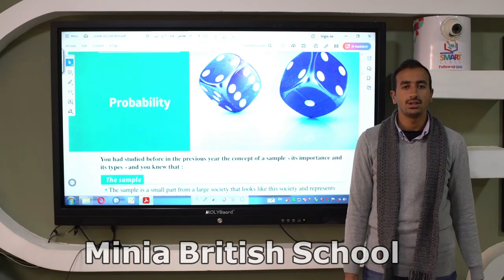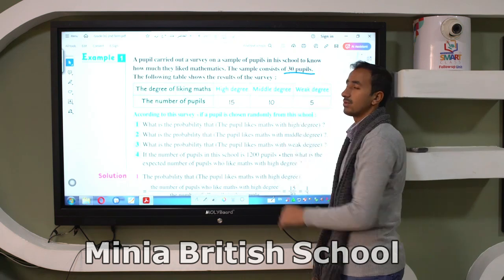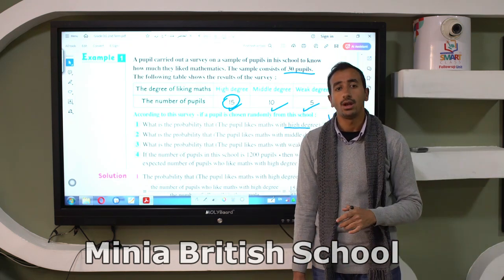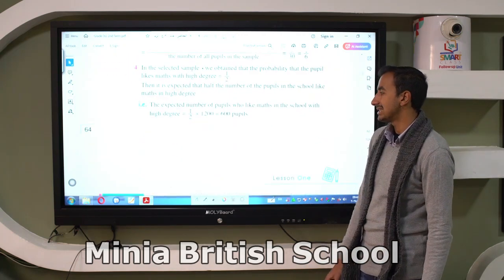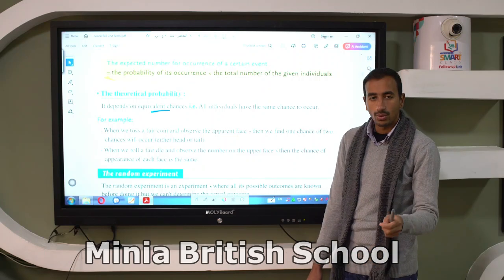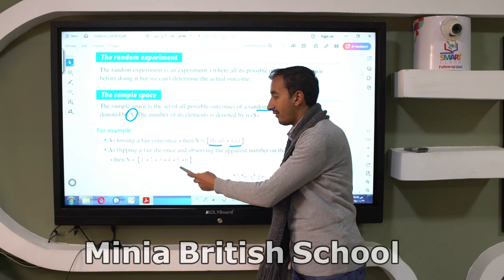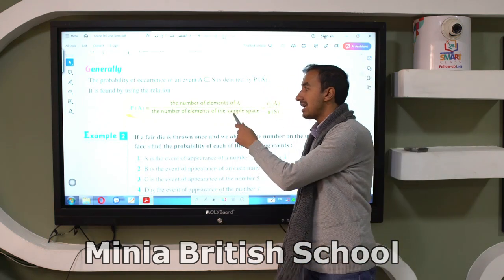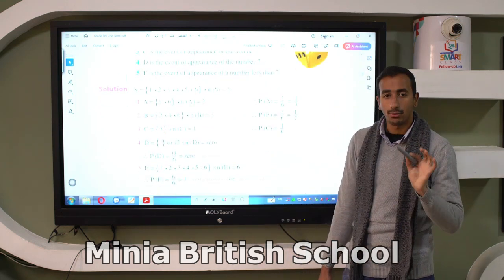Math Grade(8) Unit(3) Lesson Probability